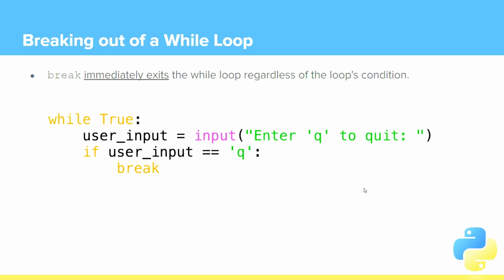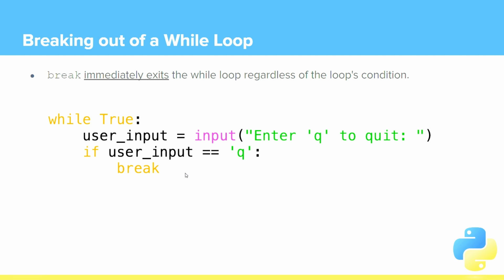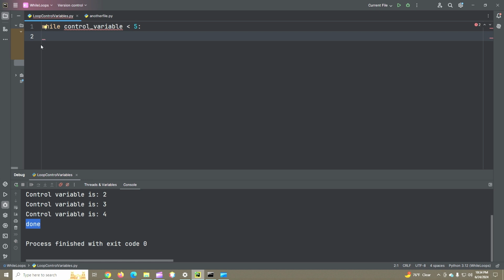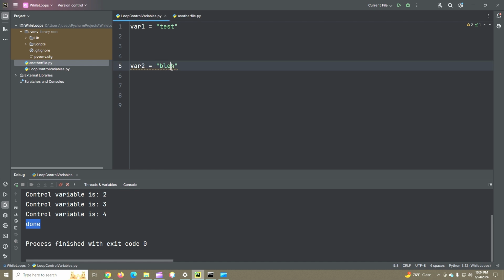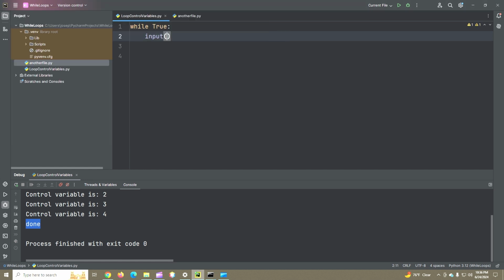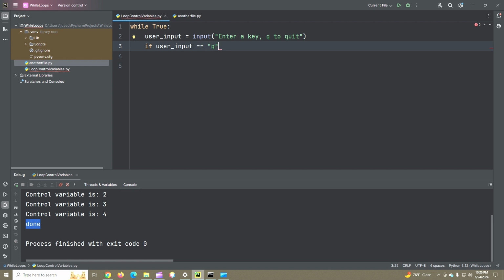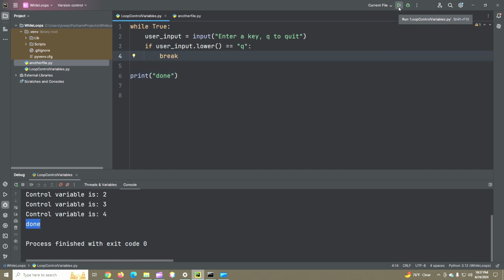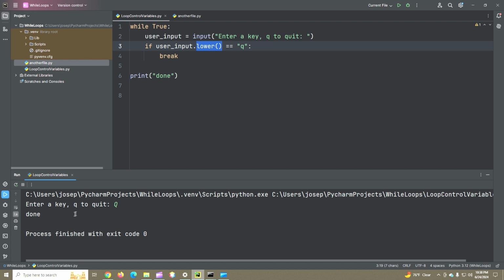17.5 Python While Loops - Breaking Out